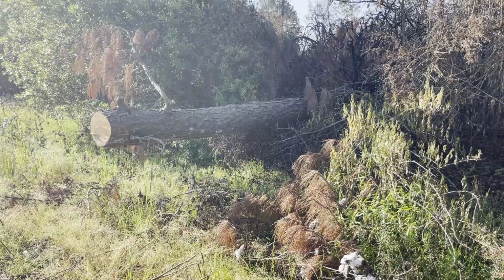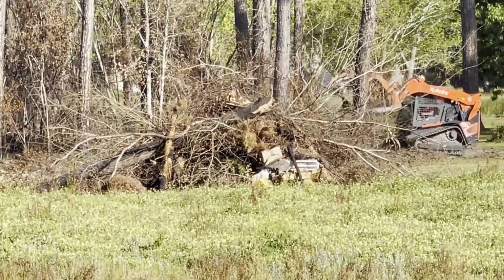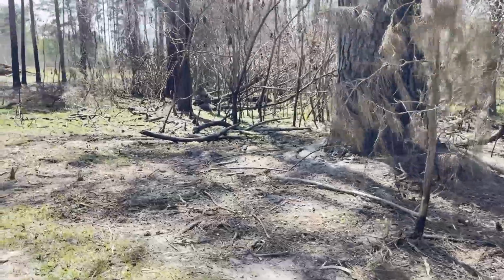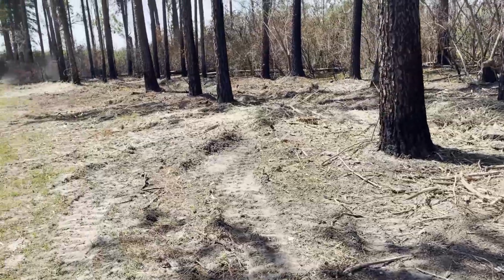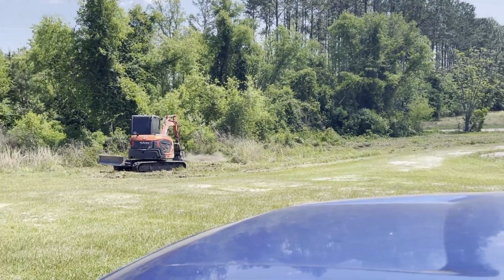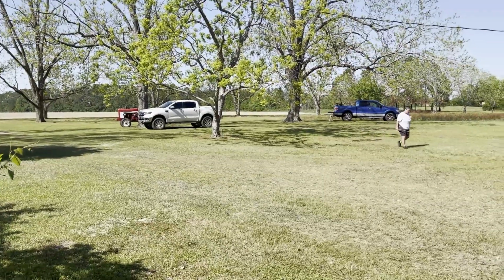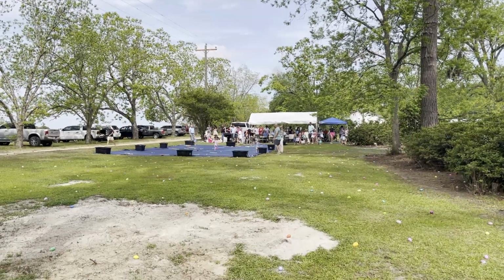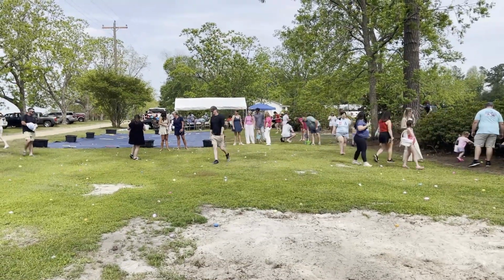Whats Happening on the Farmstead, Clearing the woods and hunting Easter eggs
In this whats happening video, I’ll show you some clips of whats happened over the last week on the farmstead, hope you enjoy.

This video is intended for an adult audience aged 18+.

If you’d like to see us grow financially, you could help us out by clicking the below link to Hoss Tools so they’ll send us a few pennies

Take care and have a blessed day.